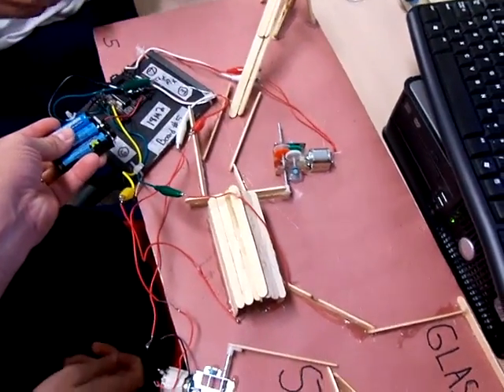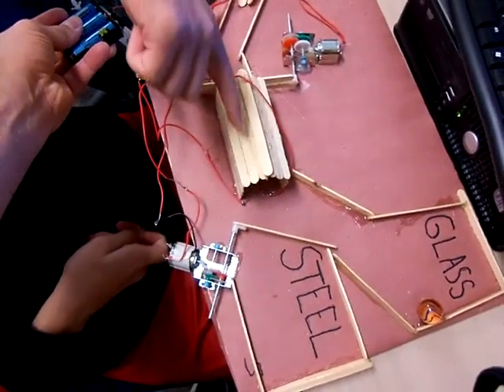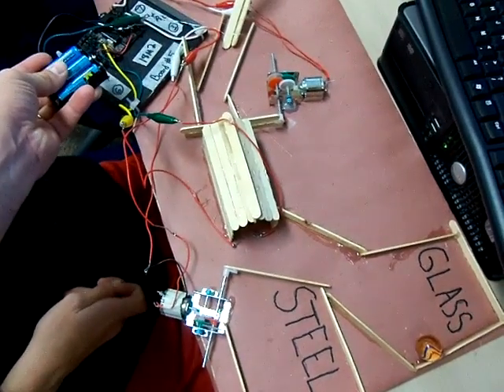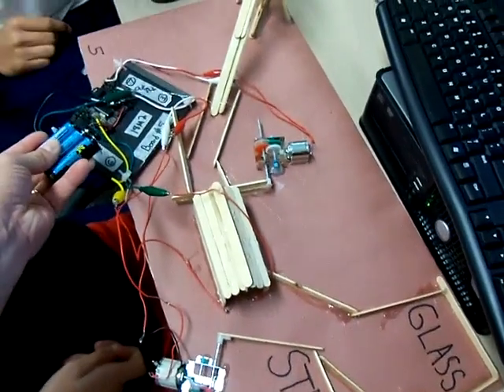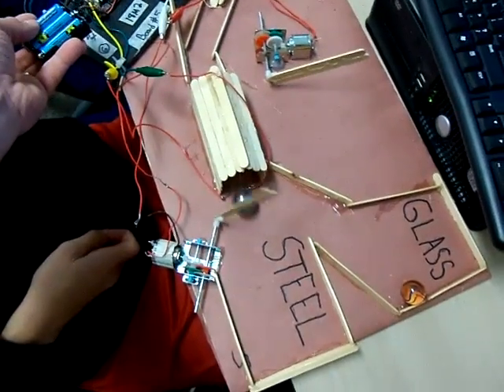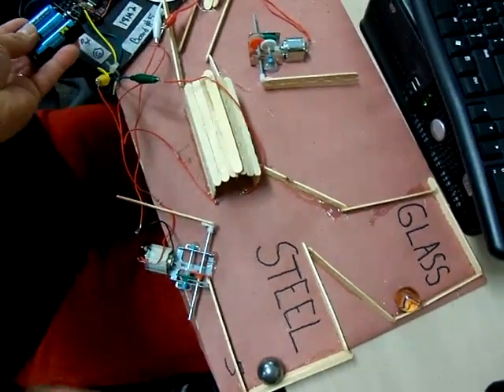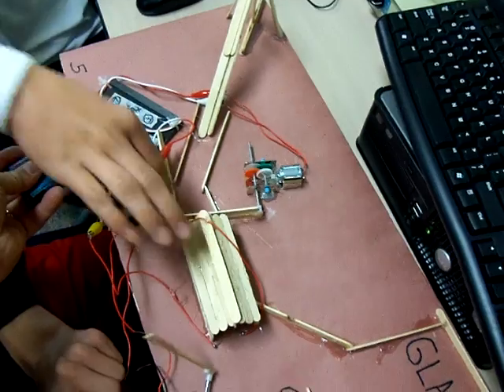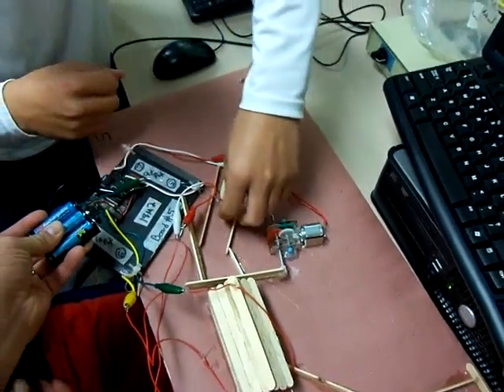Easton-Noah.MP4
Students were required to use a PicAxe Micro-controller to control a student built Electromechanical device that would be capable of sorting a steel and glass marble.  The device needs to be reset after each marble goes through due to the limitations of the PicAxe (unable to reverse polarity to the motor).